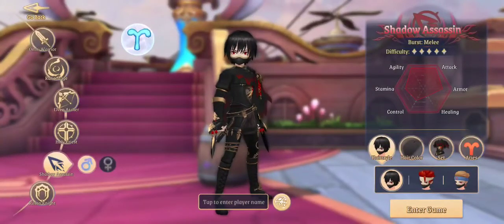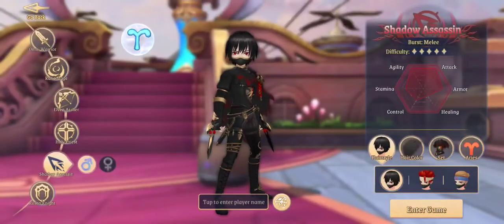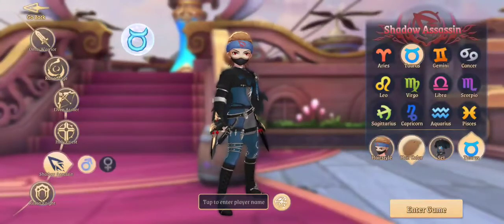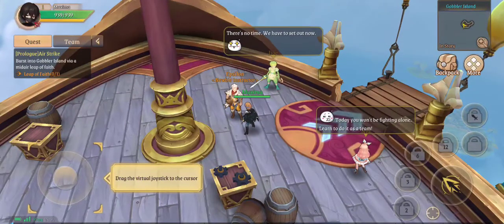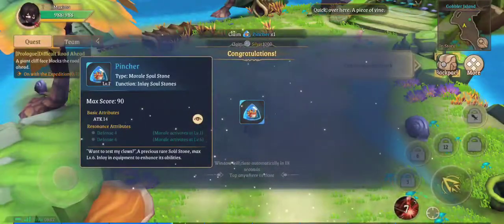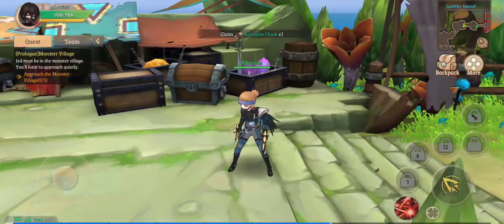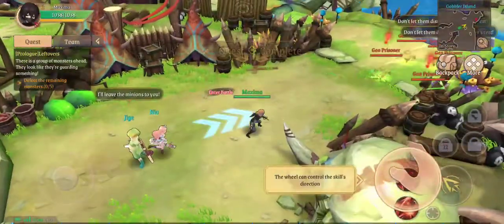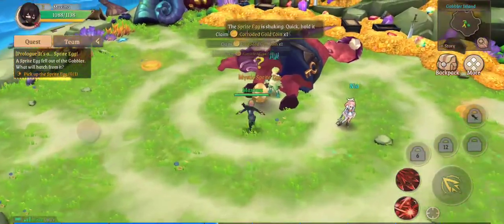Stella Arcana|first impressions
Stella Arcana. begginer gameplay